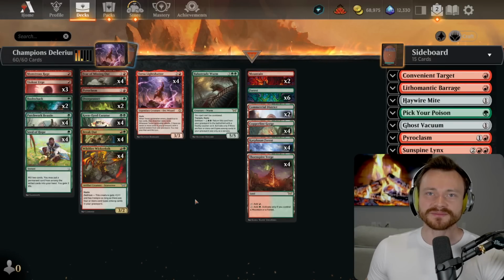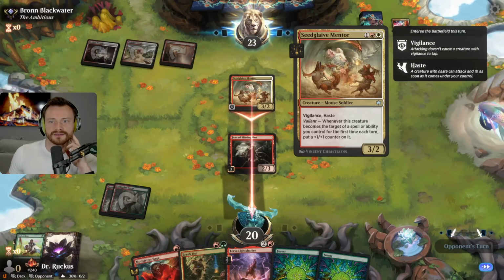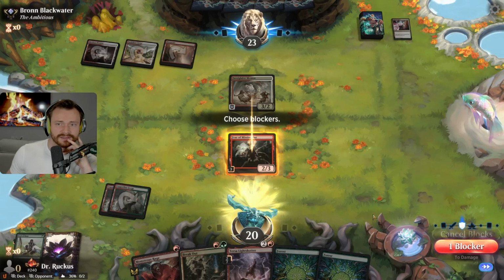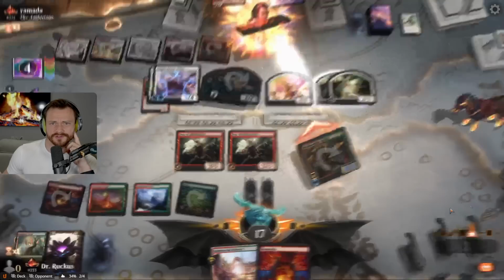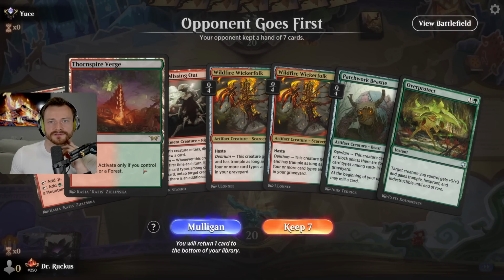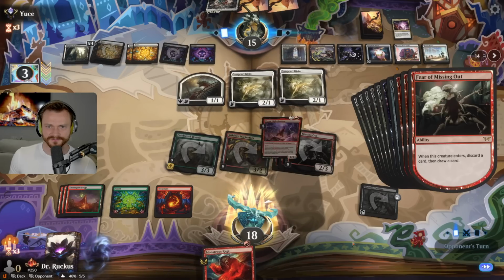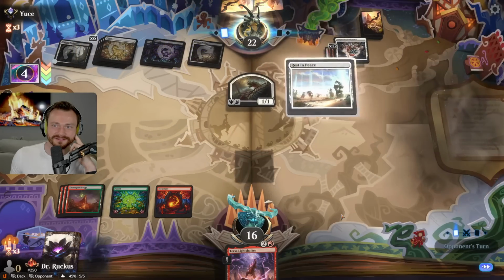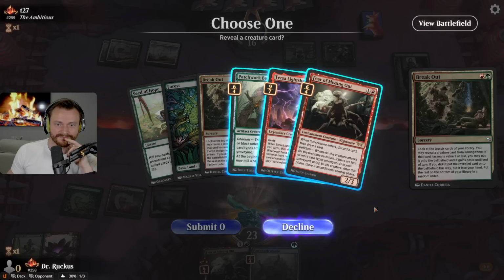Top #250 Mythic with the Gruul Top 16 Champions Cup Finisher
🍌 Banana Tier - Access to all members-only videos.
☕ Coffee Tier - Personal shout outs at the end of each video.
🌮 Spicy Taco Tier - Send me your spicy decks! I will play and tune them up.
😤 Hall of Heroes Tier - I will play with (coach) or play against you